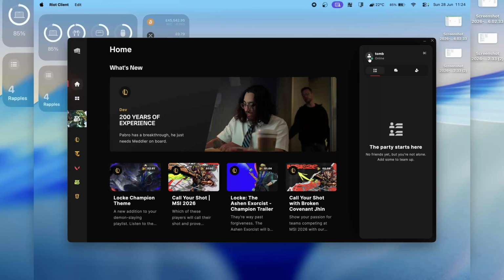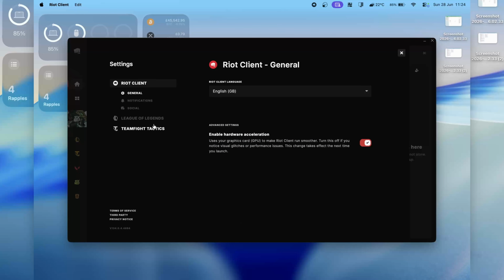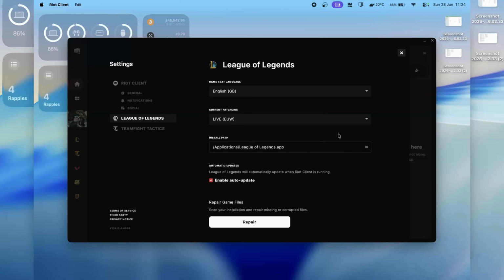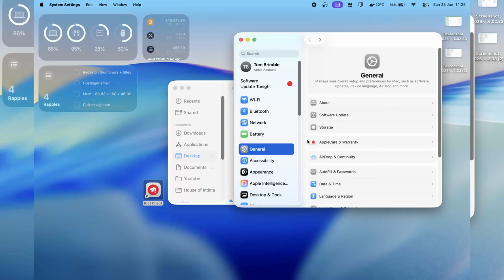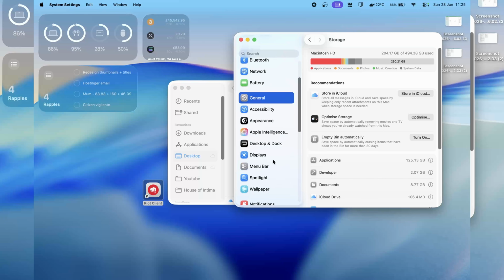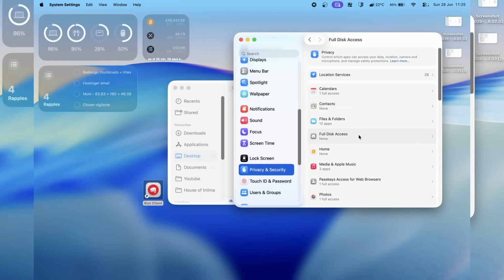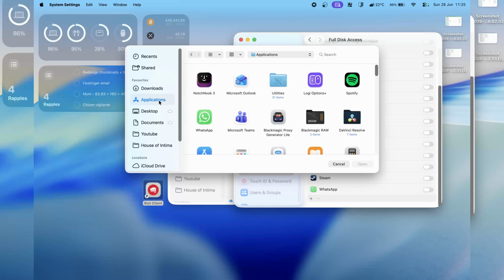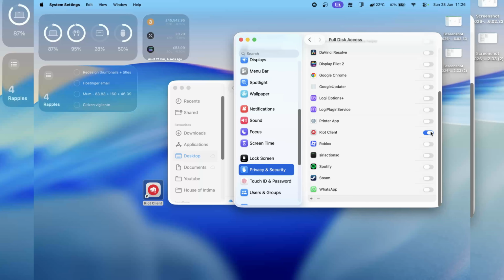How To Fix League Of Legends Error Code 004 On Mac - Patching Failed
Fix League of Legends error 004 quickly with this simple workaround. Learn how to get your game launching again in minutes.

Dealing with the League of Legends error 004 can be frustrating when you just want to play. This guide demonstrates the exact steps to bypass the error by moving your Riot Games application in Finder. By relocating the application to your desktop, you can force the client to launch correctly from a new path.

Once the client is running, you will also see how to use the built-in repair tool located within your profile settings. This process is designed to verify your game files and resolve any underlying corruption causing the League of Legends error 004. This method is the most reliable way to fix LoL error 004 without needing to reinstall the entire game.